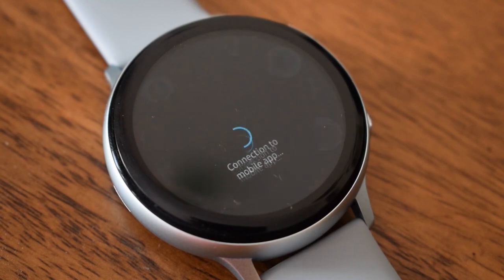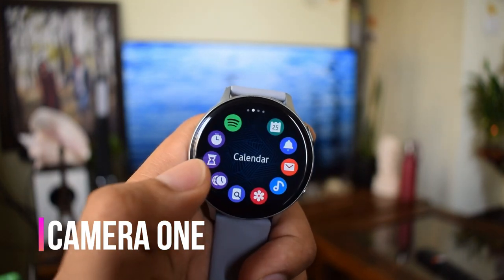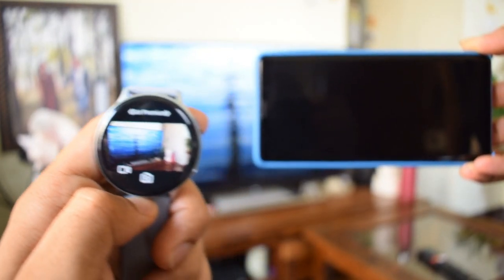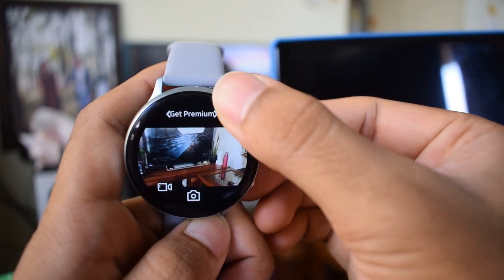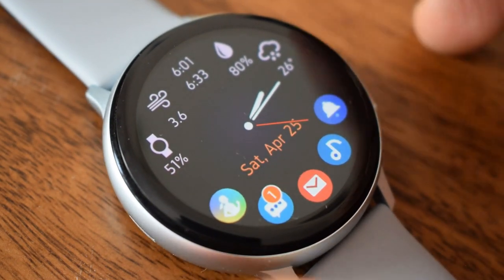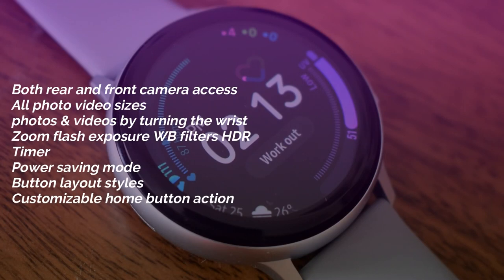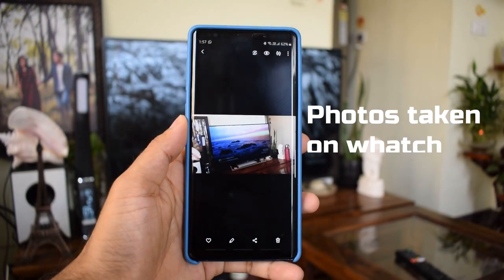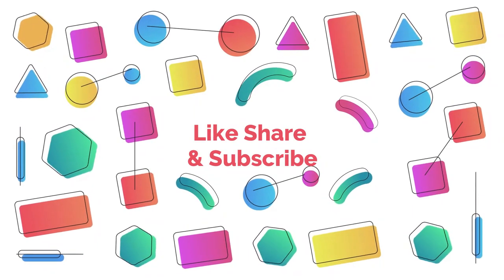Camera controller app for Samsung Galaxy Watch -Camera One Application to control your phones Camera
Hey Guys, Thanks for tuning in, This is a video on Camera controller app called Camera One which enables the Samsung galaxy watch to take control of your mobile phones camera remotely, If you find the app useful, download it and have fun. This app is available for Samsung Galaxy watch active 2 as well as for its predecessors.

Kudos to the developer - Alex Rokhlov.